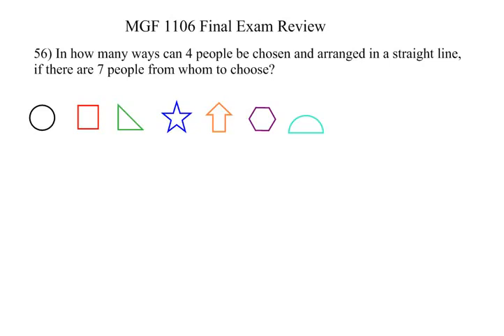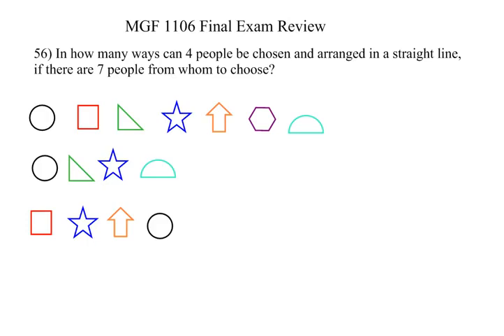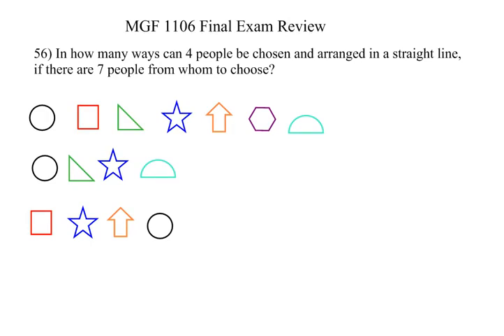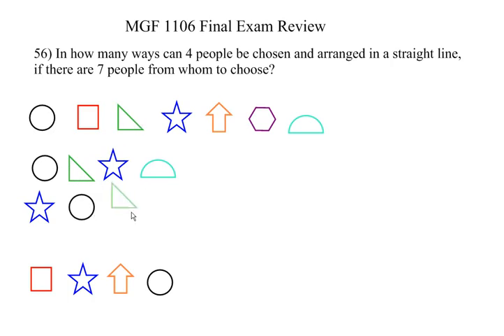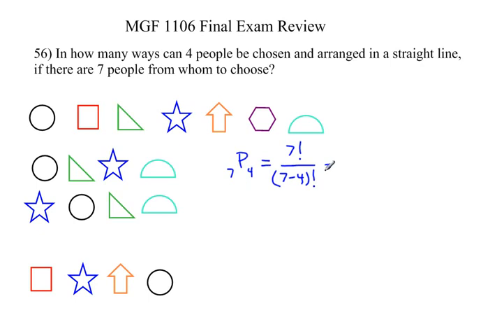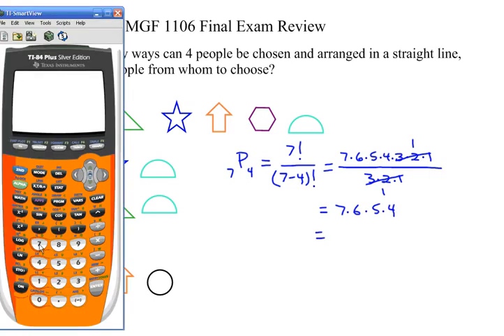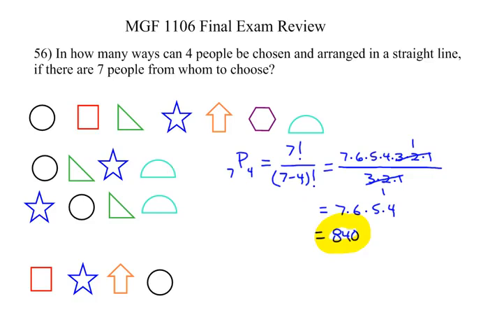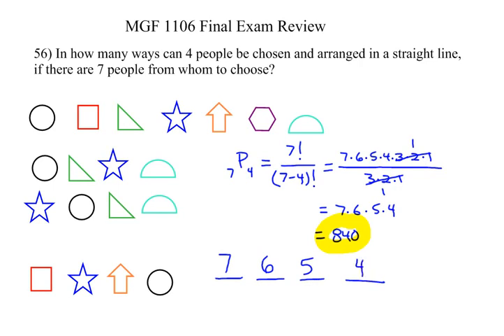Permutations and Combinations (11.8)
Old MGF1106 Final Exam Review